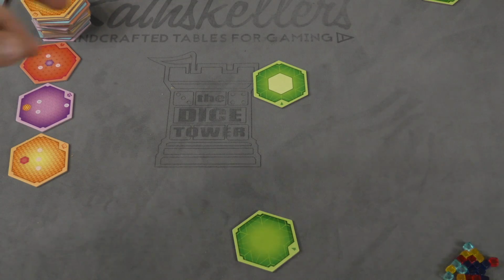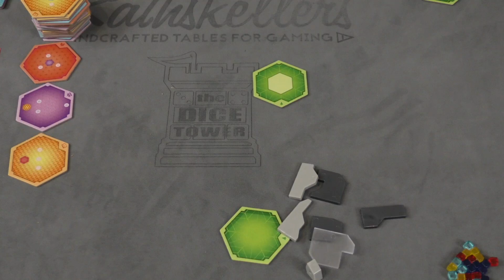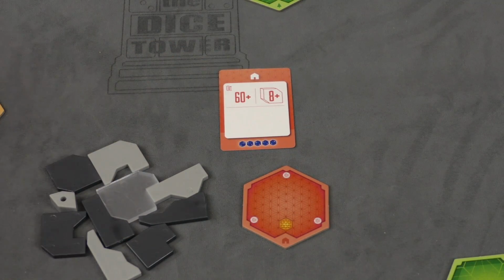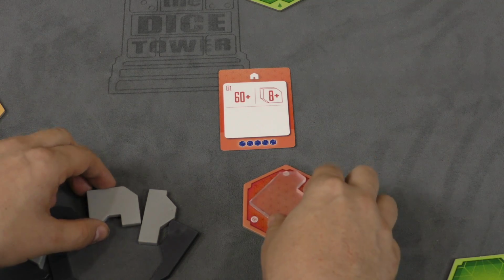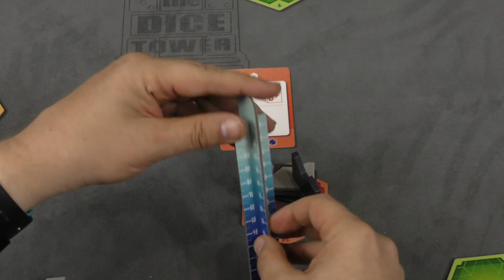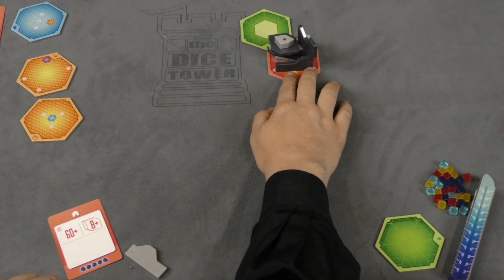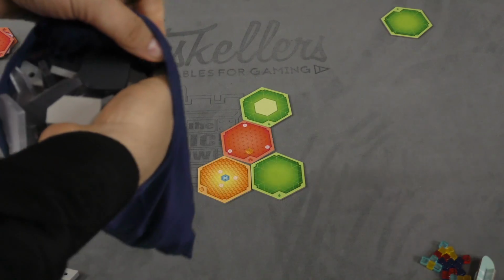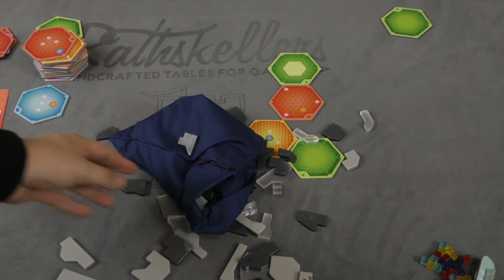MegaCity Oceania Review - with Tom Vasel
Tom Vasel takes a look at a game of building and sliding a city tower in to place!!

00:00 - Introduction
01:17 - Overview
07:15 - Final Thoughts